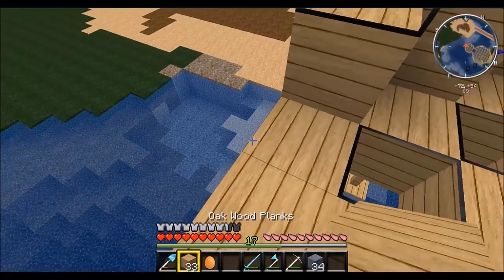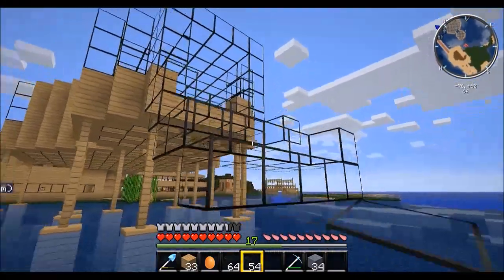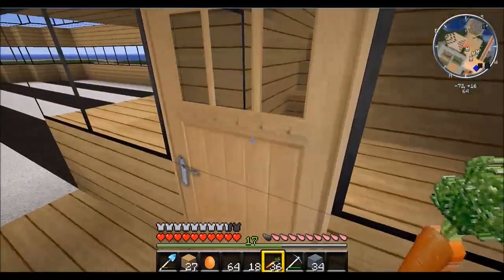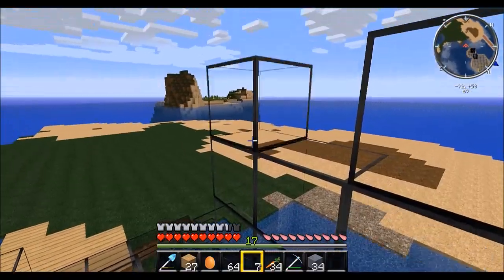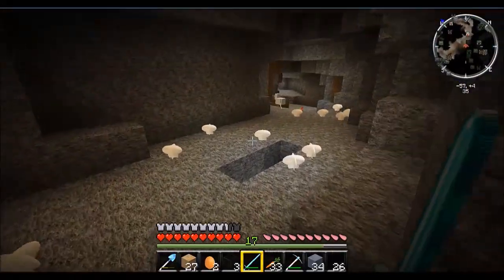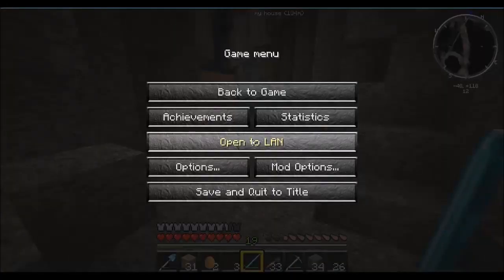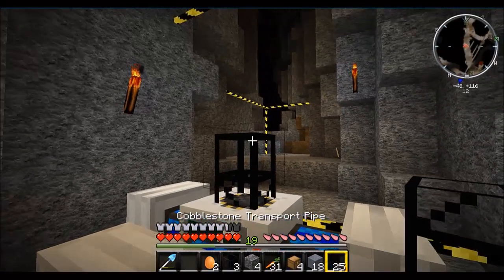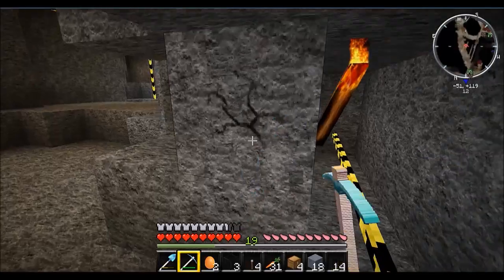Minecraft PC-I'm Stampylongnose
Part 5 of my minecraft lets play videos

Part 6 out next tuesday